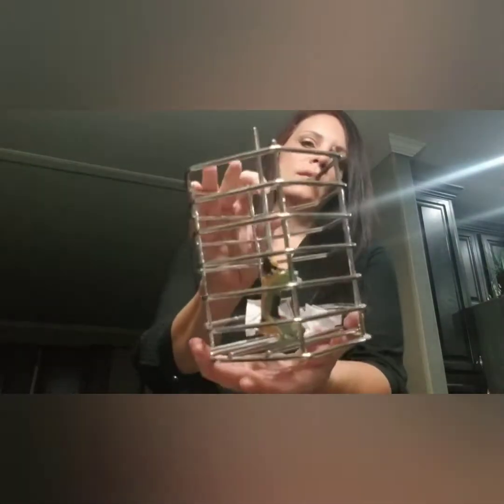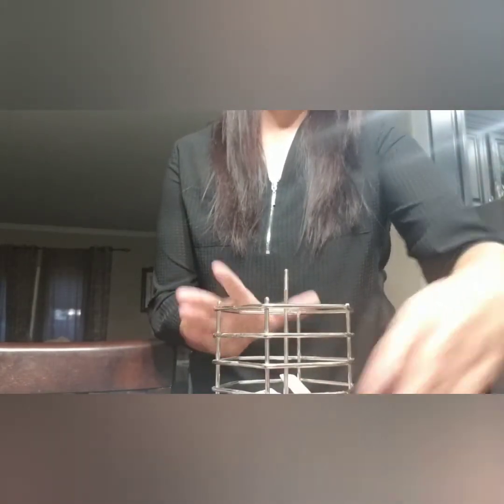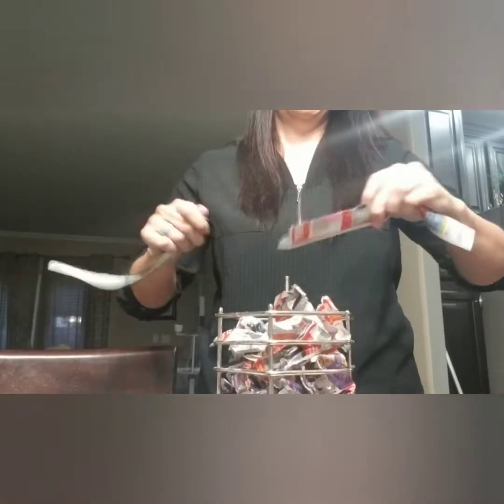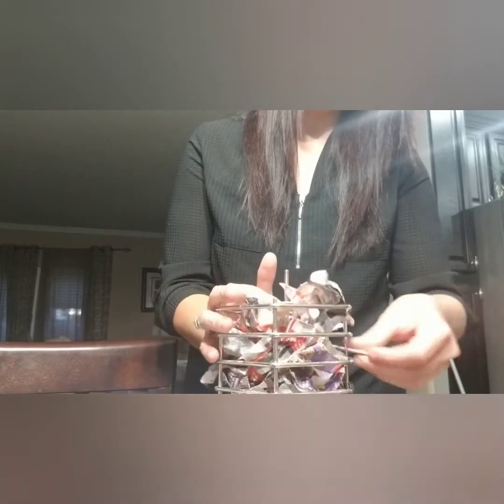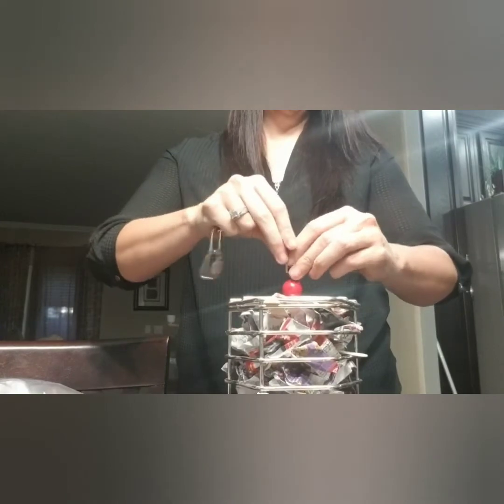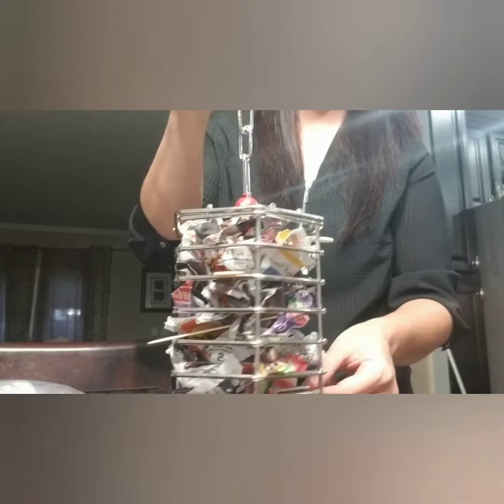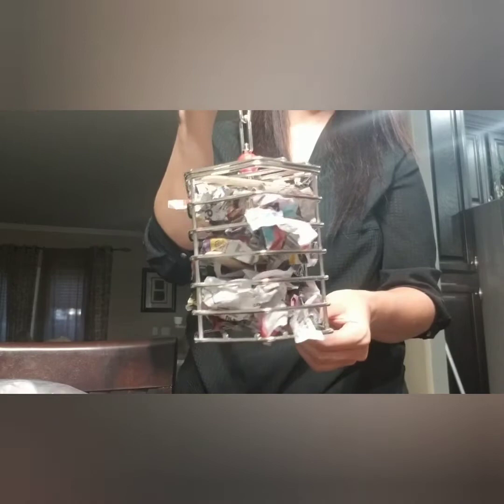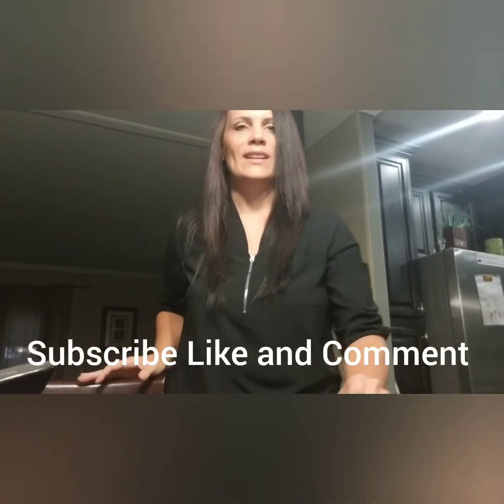The BEST Foraging Toy! How to get your parrot to Forage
A tutorial on how to use the Foraging toy and a review.

- Large Parrots

- Small Parrots